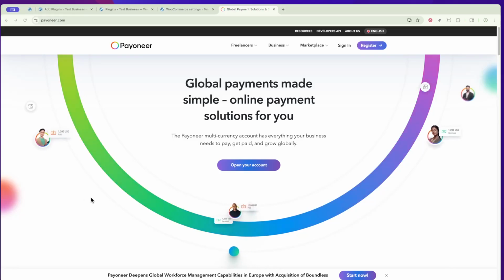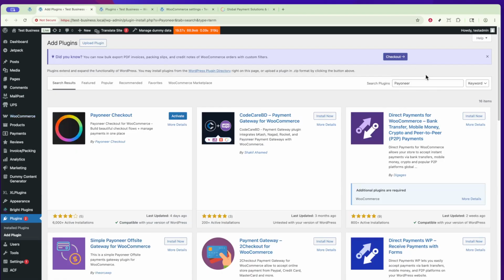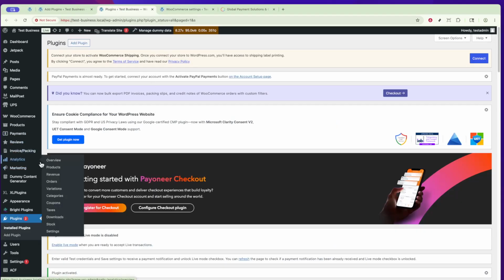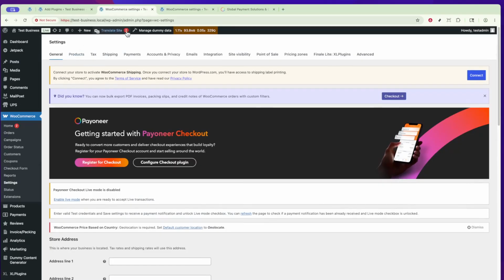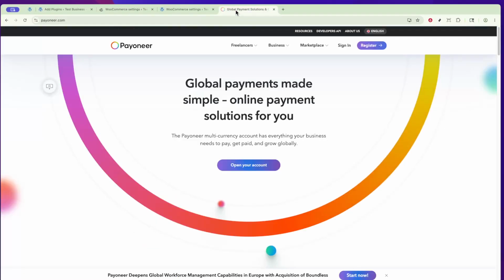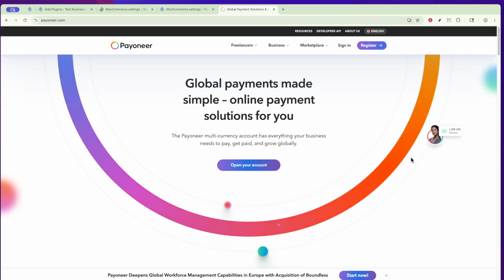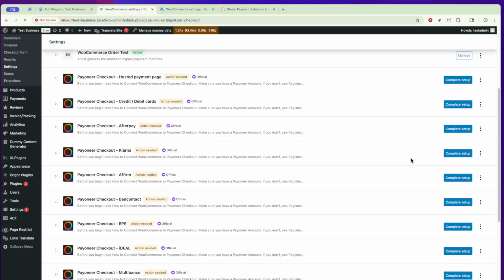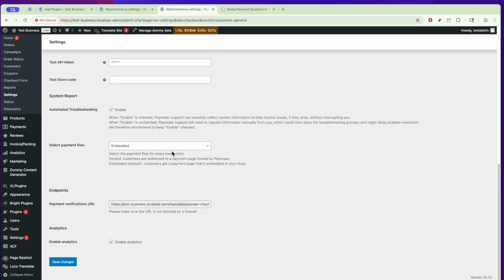How to Setup Payoneer Payment Gateway in WooCommerce (Step-By-Step) [2026 guide]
00:00 Introduction
00:31 Accessing WordPress Dashboard
00:53 Installing Payoneer Plugin
01:19 Activating and Configuring Plugin
01:57 Logging into Payoneer
02:15 Registering Checkout Account
02:45 Entering API Credentials
03:01 Finalizing Payment Setup
03:16 Conclusion and Next Steps